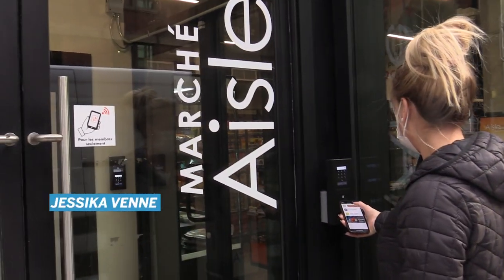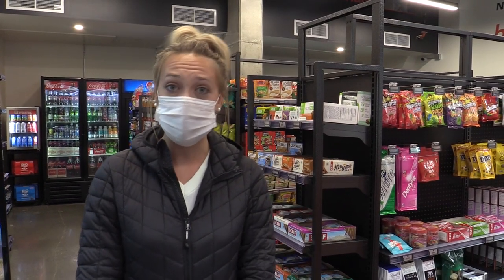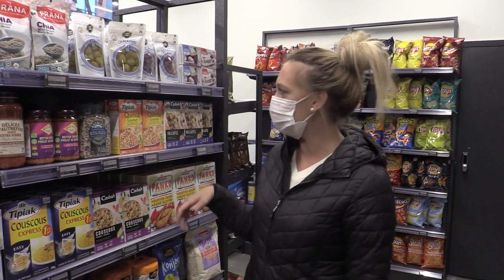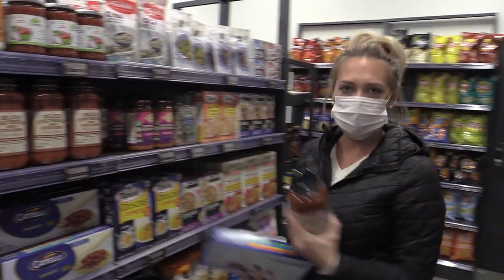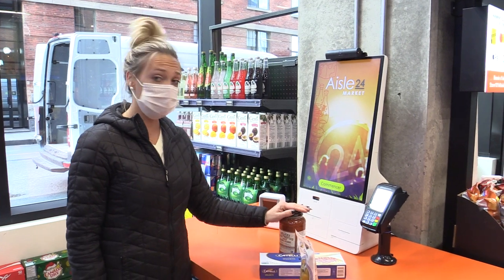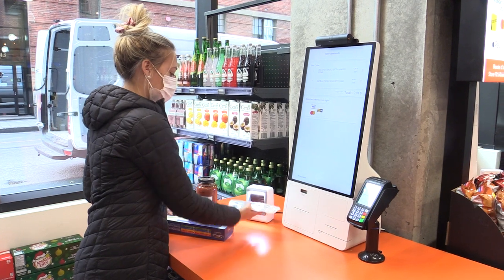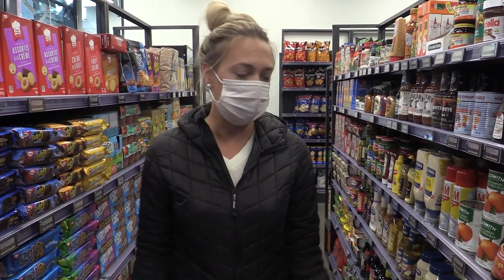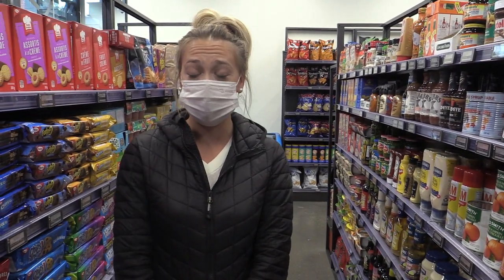Marché Aisle 24: Montreal's first staff-less, fully automated convenience store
Daniel Lambert and Jessika Venne, owners of Marche Aisle 24, a fully automated, staff-less convenience store open 24/7, in Montreal on Wednesday October 27, 2021.